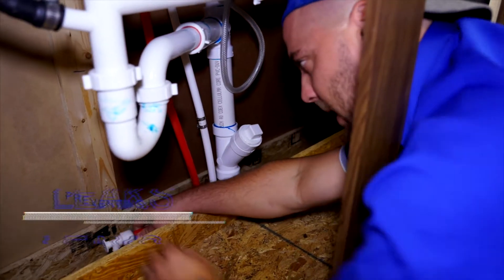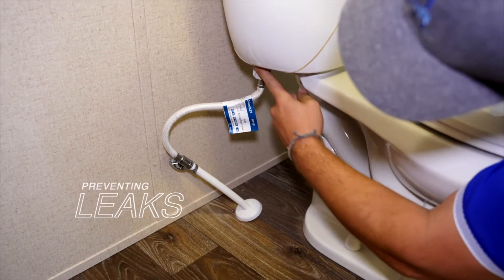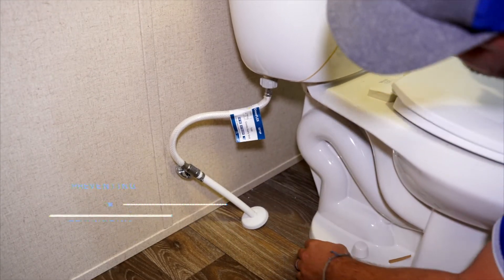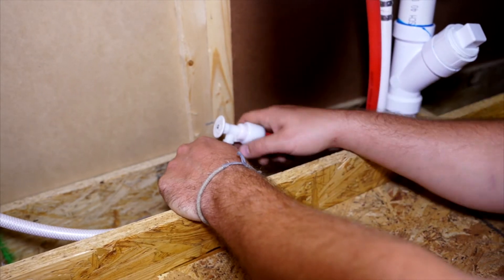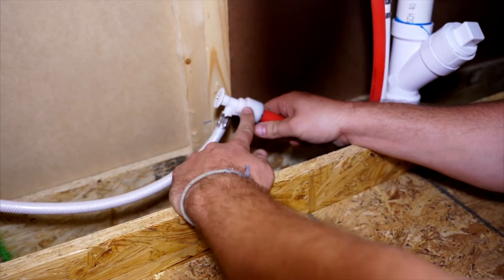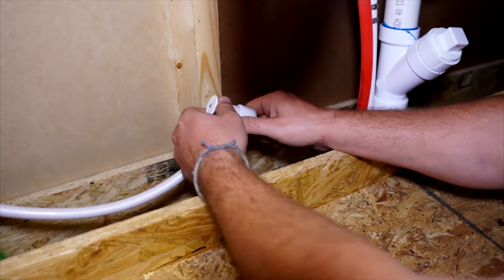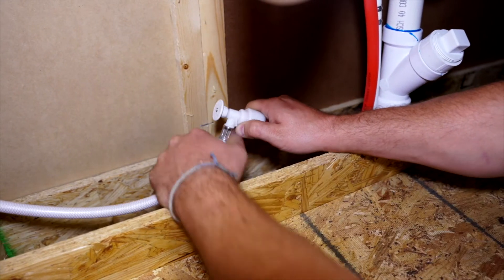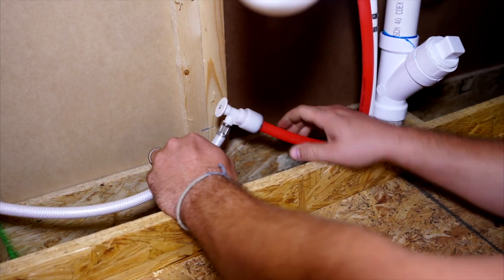How to Prevent Leaks in Your Mobile Home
We get a lot of calls from customers wanting to know how to do things around their mobile homes. In today's mobile home hack video, learn How to Prevent Leaks in Your Mobile Home with our Service Team Manager Trey Franklin.

0:00 - 0:12 Monitoring Loose Water Lines
0:13 - 0:19 Turning Water Line Off by Your Toilet
0:20 - 0:40 How to Turn On and Off Your Water Line Under Your Sink